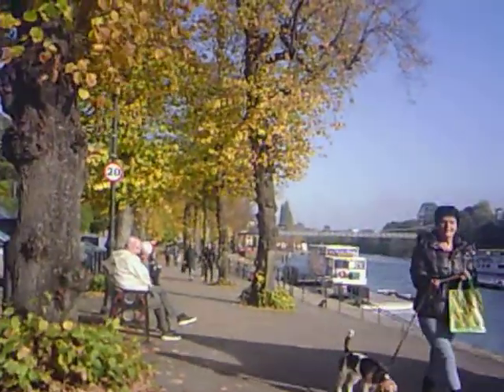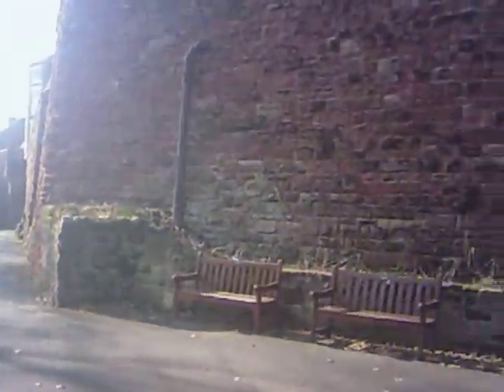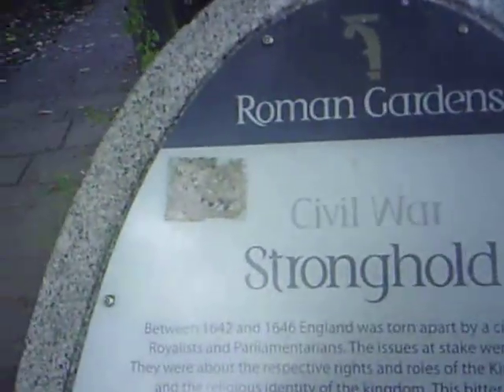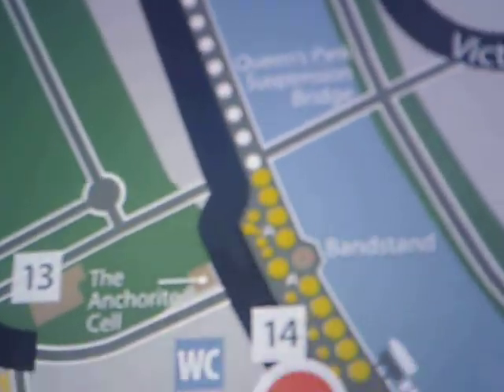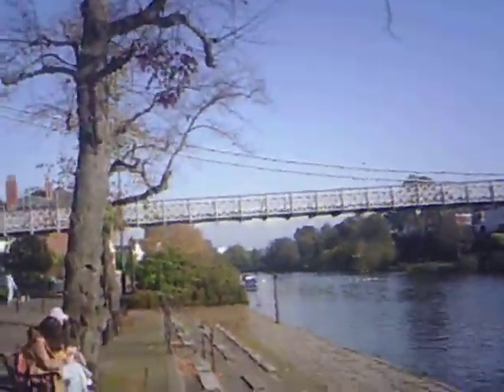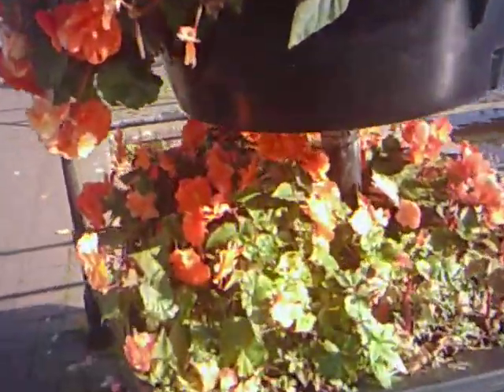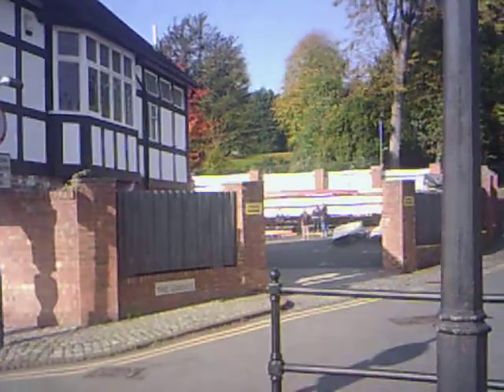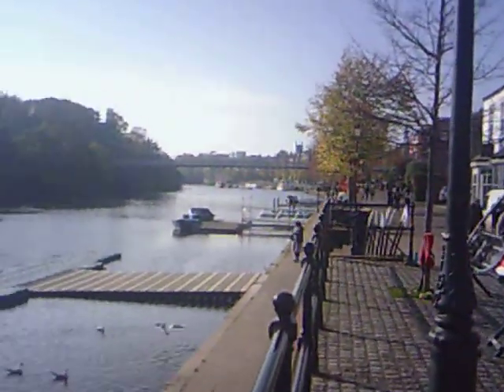NEW! Series 3: Walking Tour of Chester The Groves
NEW! Series: Walking Tour of Chester
Walking Tour of Chester
Series #3
Location:
Groves
Time
20 Minutes